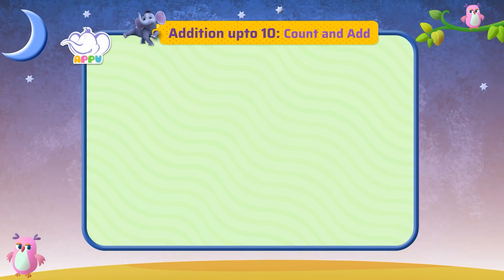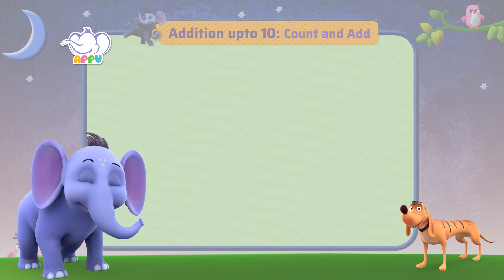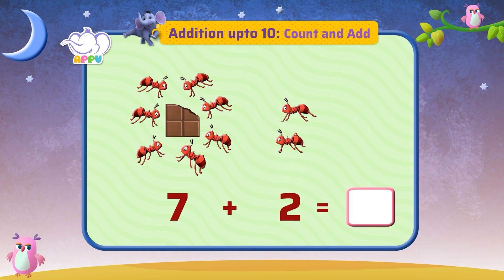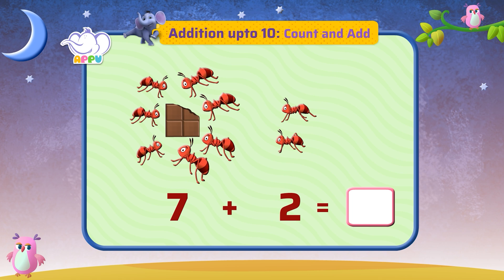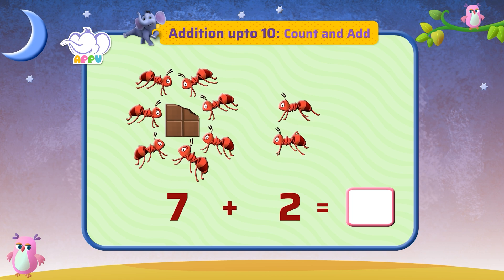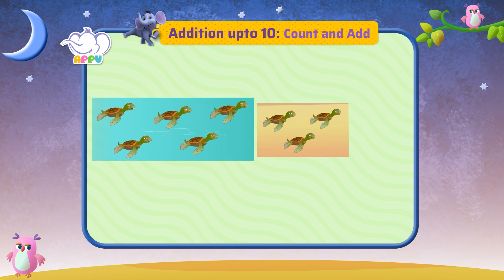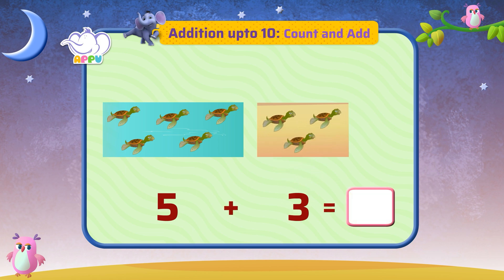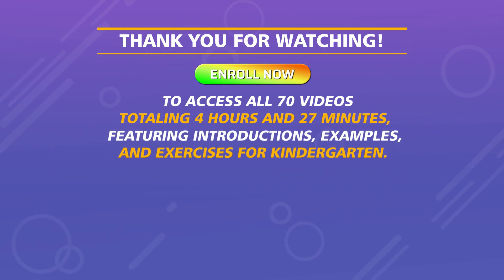K1 - Module 12 - Exercise 2 Count and Add | Appu Series | Kindergarten Math Learning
Count and Add with Appu and Tiger to work out your addition skills! Count the items, add them up, and watch your math abilities grow stronger and sharper. Practice makes perfect, so get ready to become a Math champ!